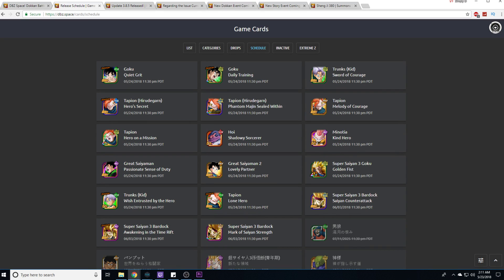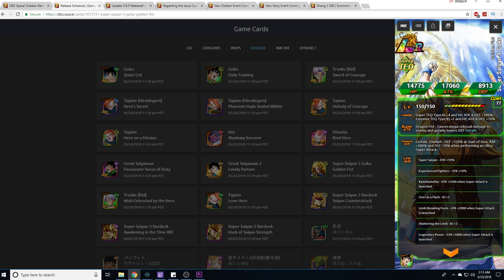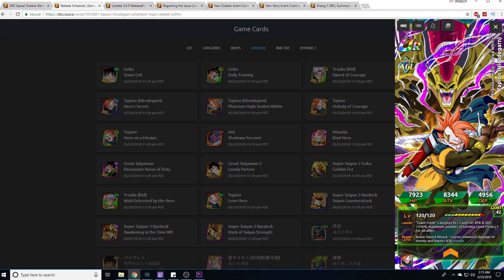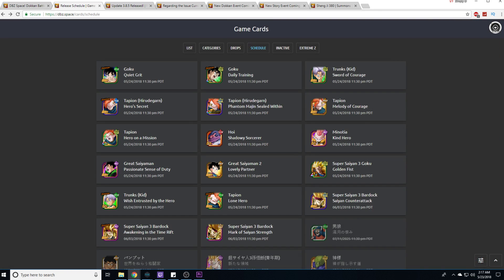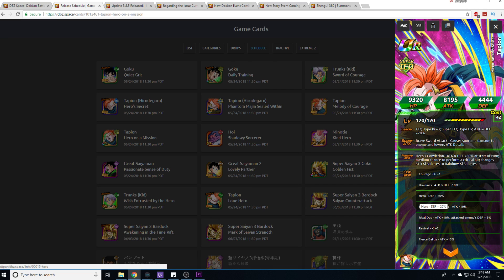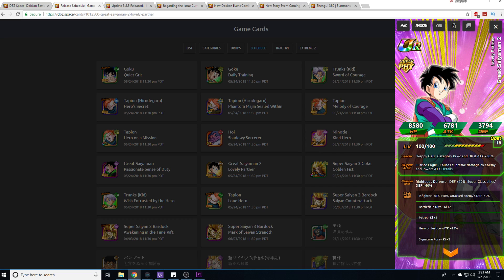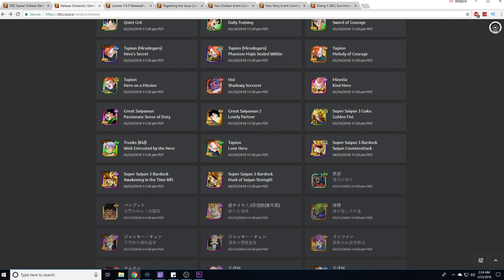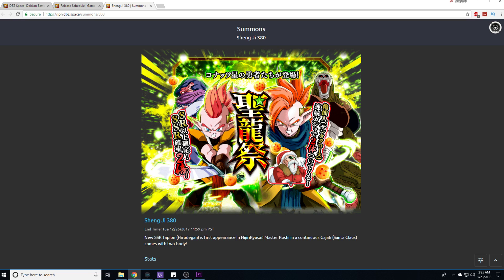GLOBAL FINALLY GETTING LR SSJ3 GOKU & SSJ3 BARDOCK CATEGORY + TAPION! Dragon Ball Z Dokkan Battle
GLOBAL FINALLY GETTING LR SSJ3 GOKU & SSJ3 BARDOCK + TAPION! Dragon Ball Z Dokkan Battle